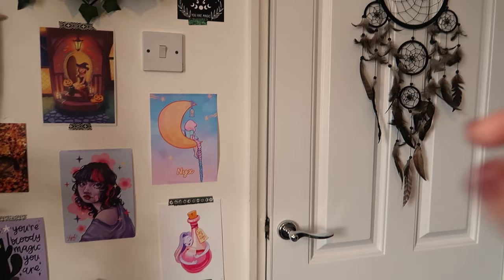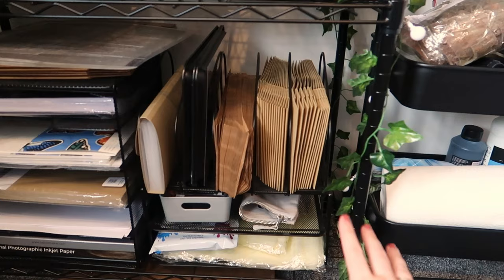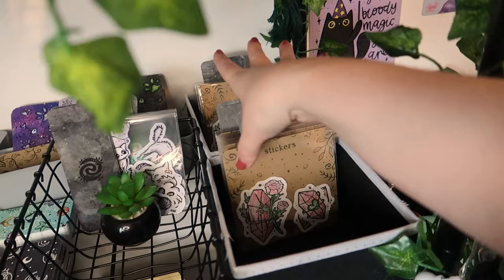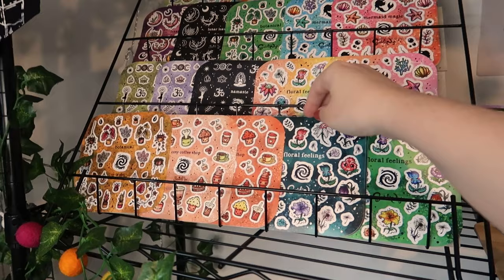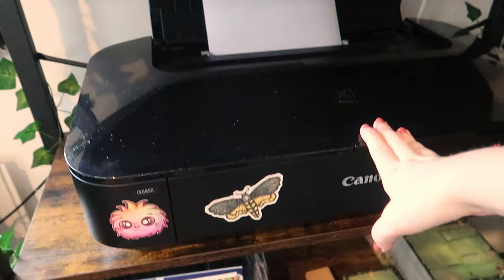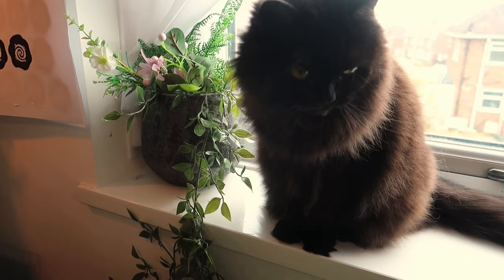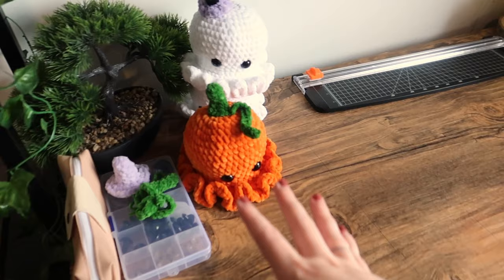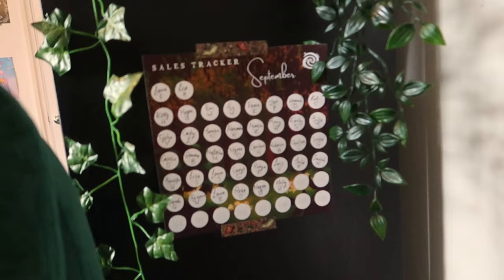Art Studio Tour ✦ Realistic Small Space ✦ Cozy Home Office Inspired by Nature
Hey Swirlies! 🌙

Hi, I’m Nyx! I’m the artist behind SwirliNyx. I’m growing a brand that encompasses vibrant and quirky art relating to nature, space and magic! With my cats supervision and a fair bit of persistence, join me as I expand my business into a variety of products and journey towards the dream artist life. If not now, when?